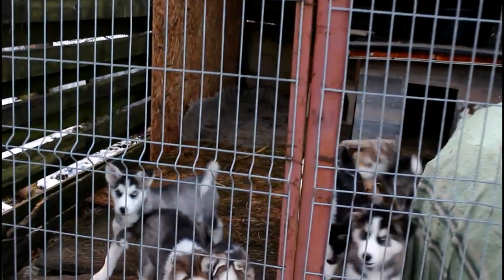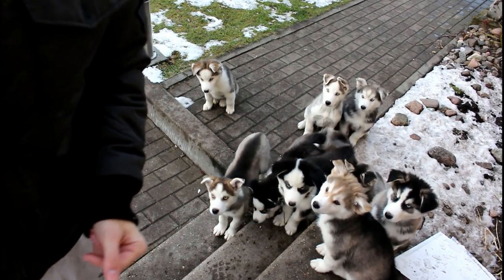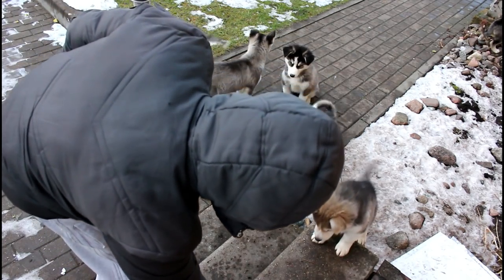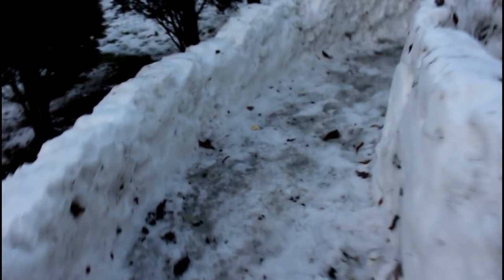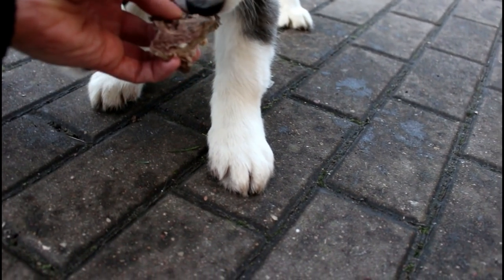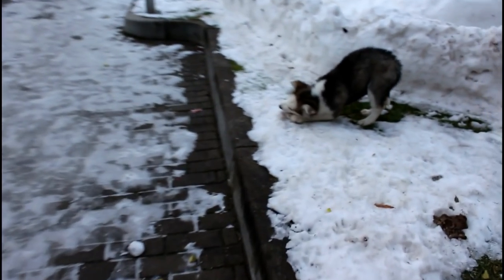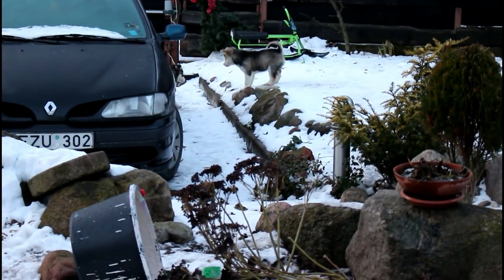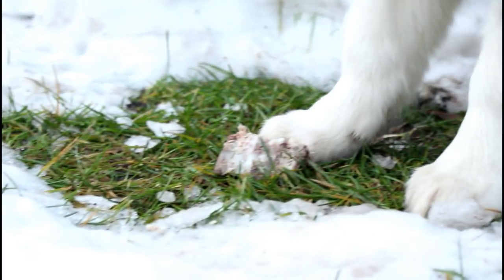Siberian Husky Puppies: Eating Habits - Training (10 weeks old)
Hello, so in this video i will be discussing on siberian husky puppies eating habits, at the same time training on how you should serve them and the importance of it. So as the thumbnail says, i will be giving them a bone with meat they can chew out of it. It is pretty important to get through this stage now because when they grow up they get used to certain things. So the general idea is - the sooner the better.

Most people do not like what im doing that is keeping the whole litter due to this littermate syndrome. Because the longer i keep them together the harder its going to be separating them which i dont doubt. But i plan on keeping them all to the end. And thats what this channel is about, purely dedicated to these 9/10 huskies, im not sure as to if the mother is going to be around the whole time because its not my dog, but these pupps are, so if i was to move out (which i will have to sooner or later for the sake of the dogs) i dont know if i would take the mother along.

Im new to vlogging so be patient with my amateur videos, i learn as i go along. The latest videos are looking much better than the older ones so it means im on a good track.

What would also be good in helping me get better is constructive criticism! thats right, i do not mind to hear what you liked, disliked and what i can do to make things better... you get the picture, So dont shy away and lay it all out!

# Dog Names #

-Boys-

Puffy - Doty, Zoro, Ticy

Not Puffy - Slim, Simba, Tripps

-Girls-

Ringa, Jeydi, Maili

         - SOCIAL PROFILES -